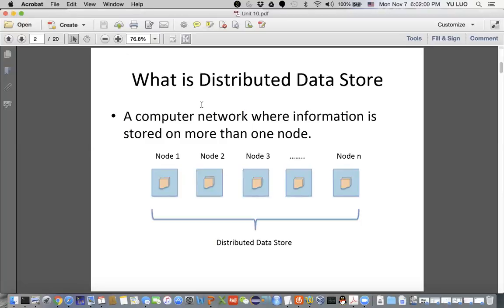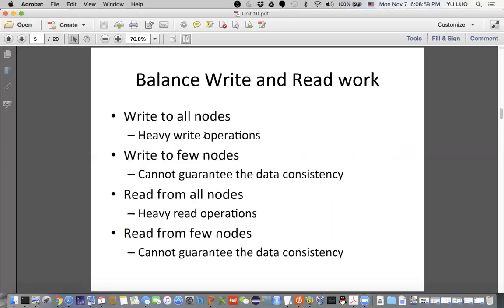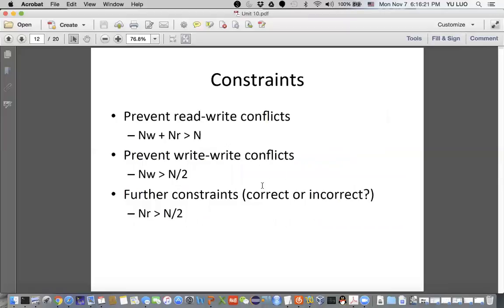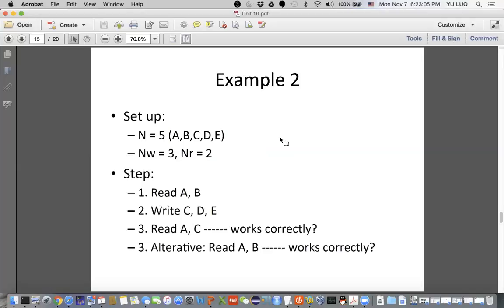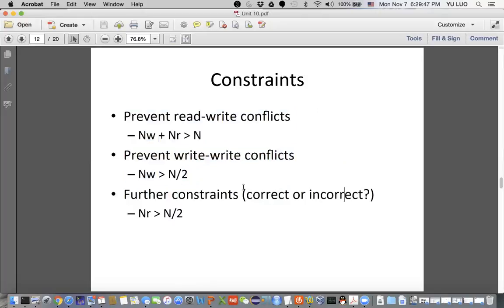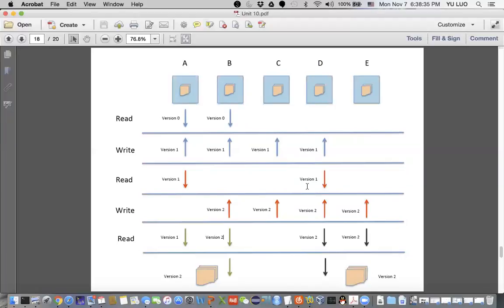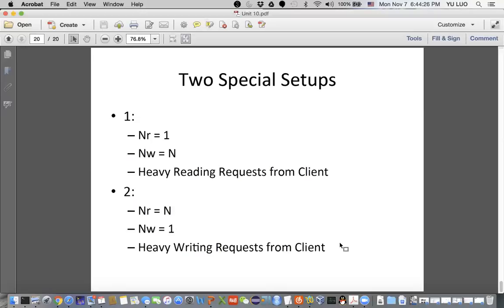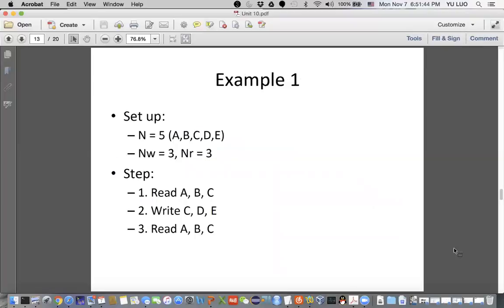2016-11-7 session 5:50 pm